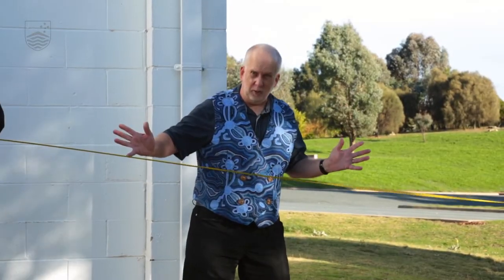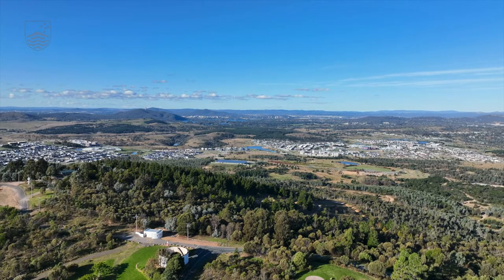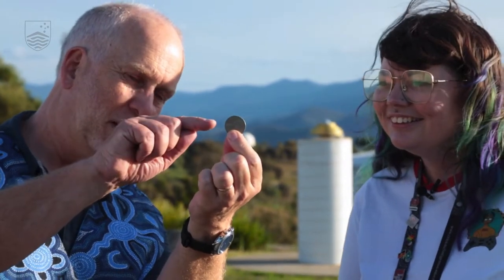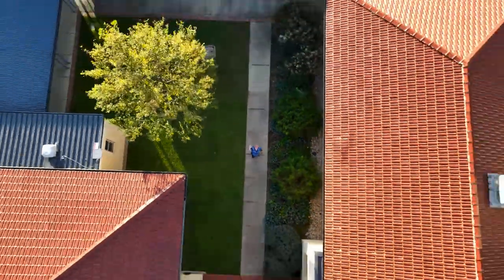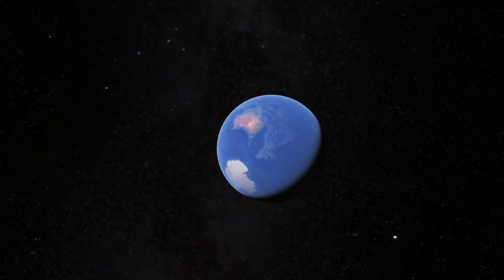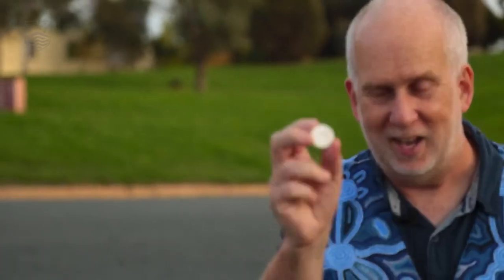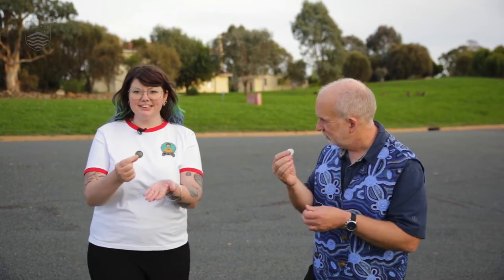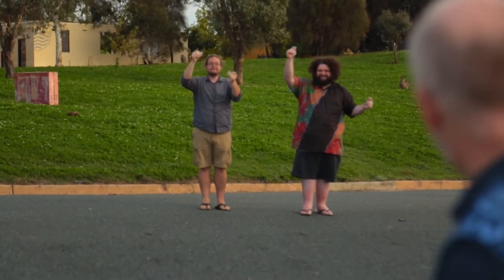Introduction Space Scales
An analogy for scales in the universe, from the Earth up to the whole cosmos